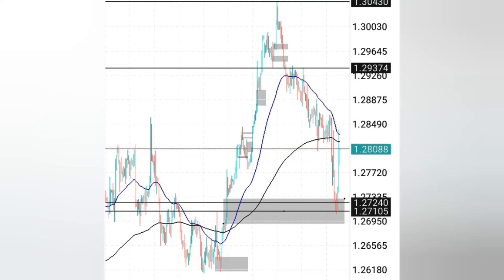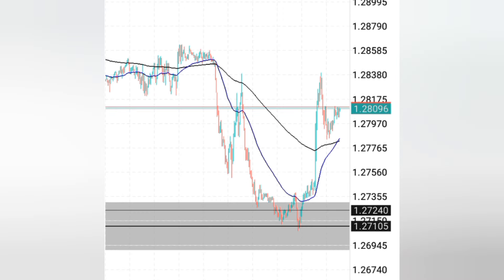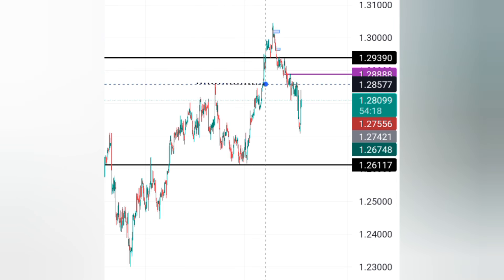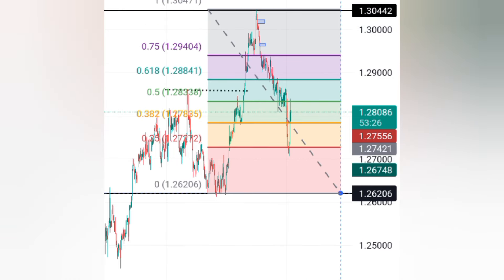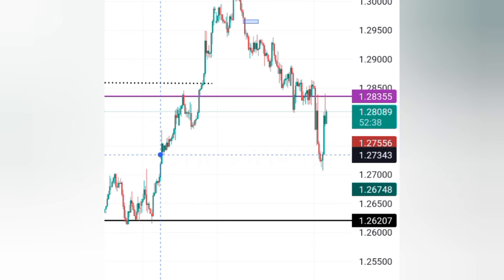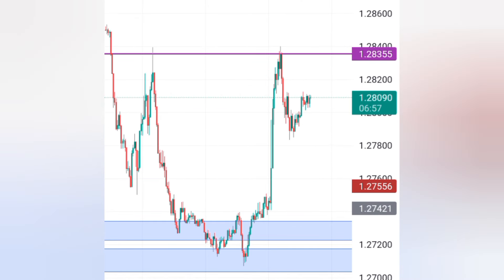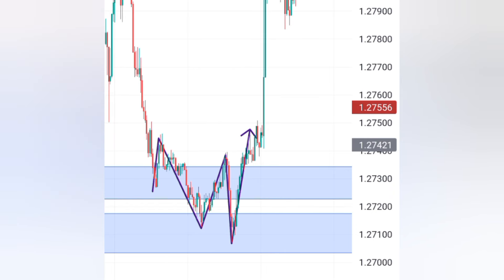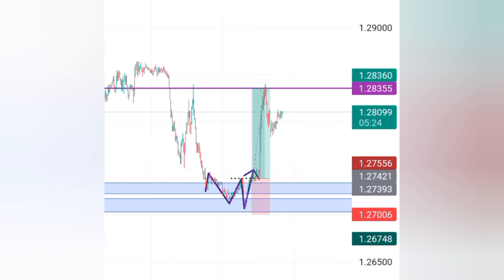Best Forex Strategy for Small Accounts [PRICE ACTION TRADING]